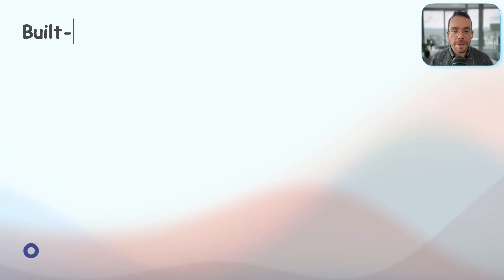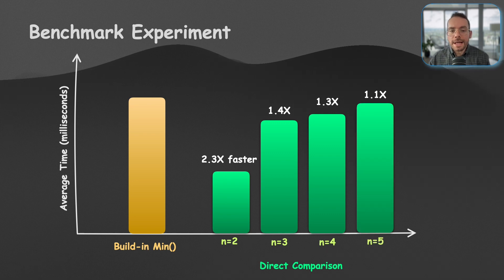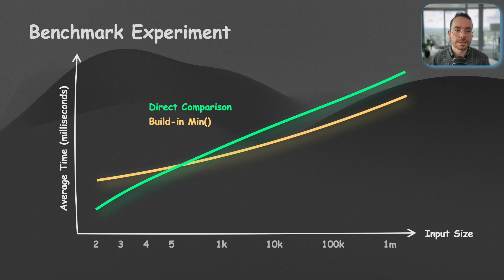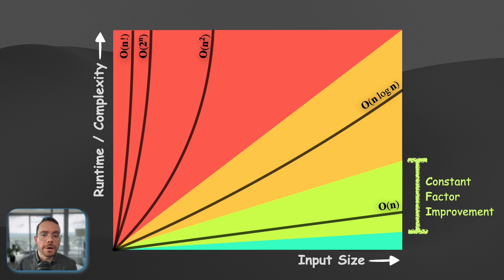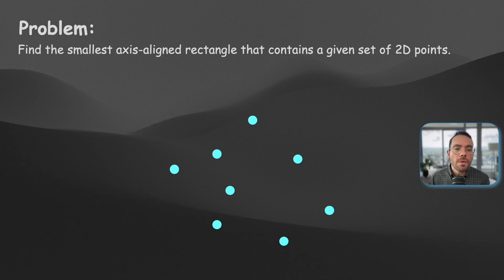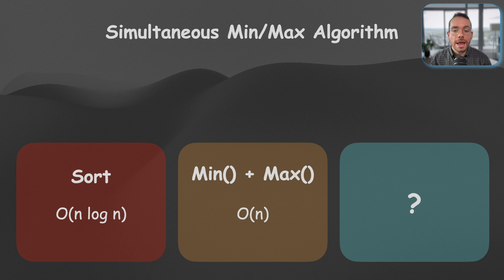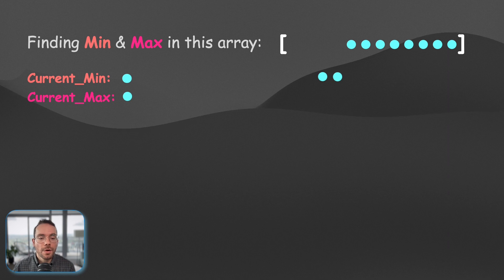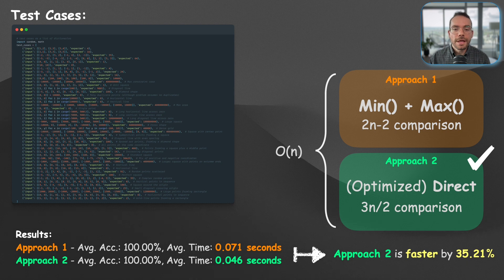Algorithm Optimization: Constant Factor Improvement for Built-in min()/max() in Python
Uncover the surprising truth about Python's built-in min() and max() functions! This video dives deep into constant factor optimization, comparing built-in functions with direct comparison approaches. Learn how small optimizations can lead to significant performance gains in large-scale applications. Perfect for Python developers looking to level up their optimization skills and algorithm enthusiasts curious about the intricacies of language design.

0:00 Built-in min()/max() Functions vs Direct Comparison Approach
3:33 Algorithm Complexity & Constant Factor Optimization
4:38 Real-world Example: Social Media Feed Generation
5:36 The Minimum Area Rectangle Problem
7:35 Optimized Simultaneous Min/Max Algorithm